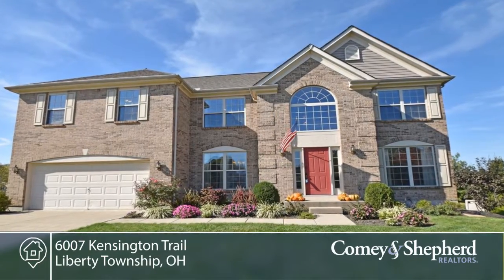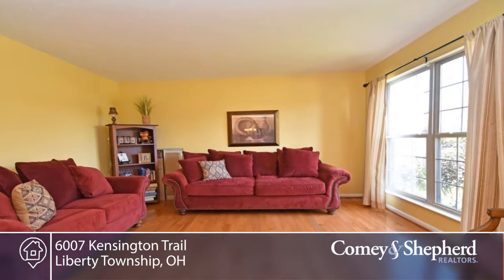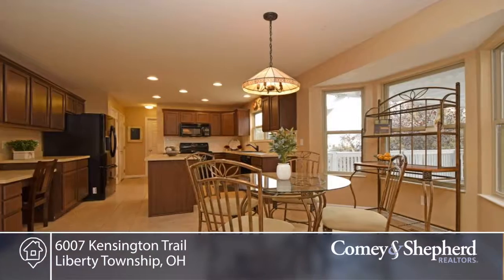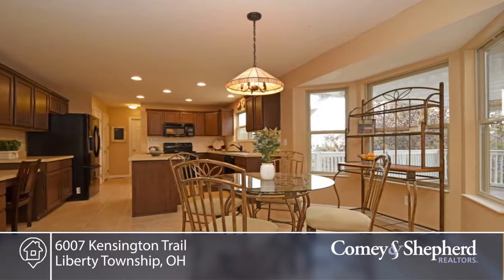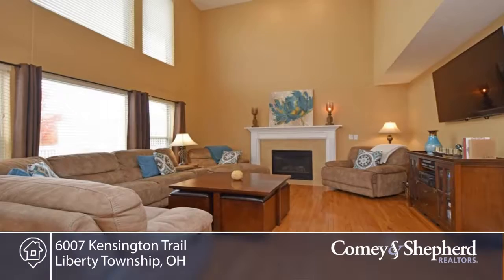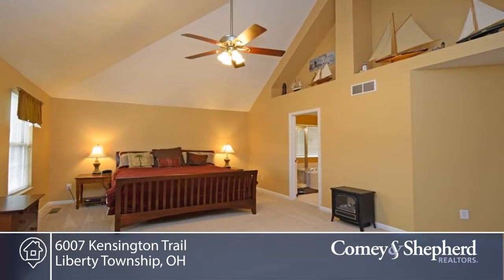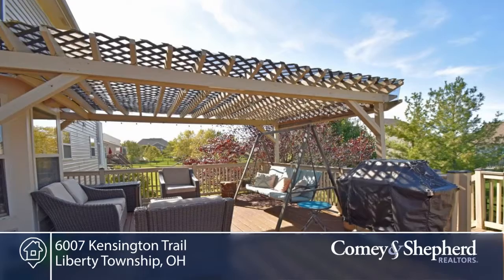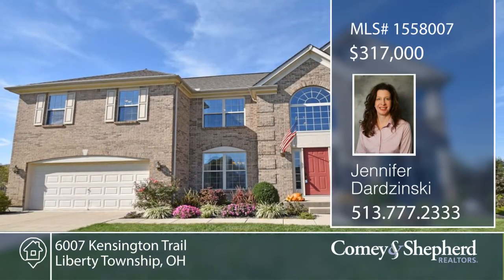6007 Kensington Trail Liberty Township, OH | MLS# 1558007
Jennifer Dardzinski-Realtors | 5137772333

Beautiful 2 stry home $2500 granite allow. HRWD flrs thruout and cermic tile. Updtd Eat in Kit w/Island, plnty of Cab space and Plan Desk. 2 Stry fmily rm w/Wall of Wndws and W/O to Pergola cvred Deck w/Hot Tub. MSTR suite w/Vlted clgs, New Carpet and Dual Vanity. 2nd flr Catwlk w/HRWD flrs ovrlook Fmily rm. Fnshed LL w/walk out to Pvr Ptio and Fnced in Yrd.